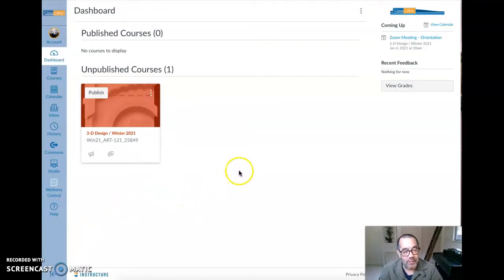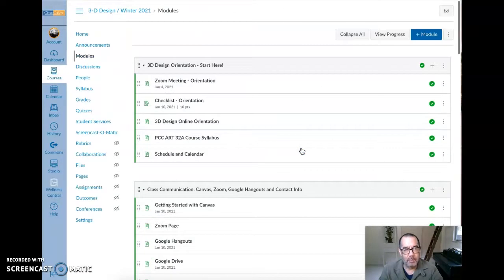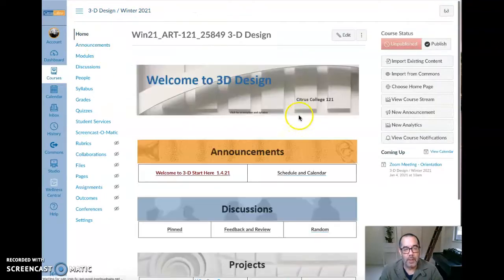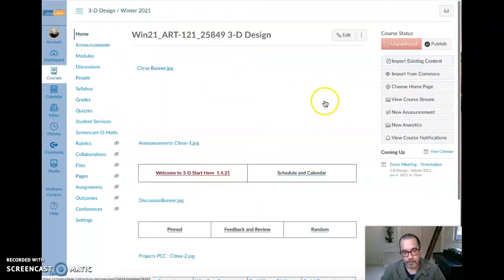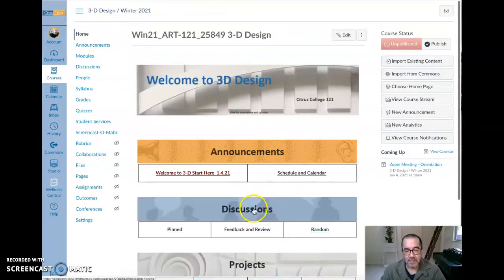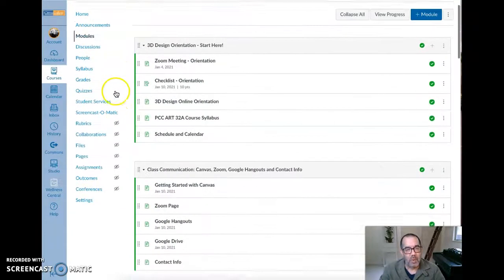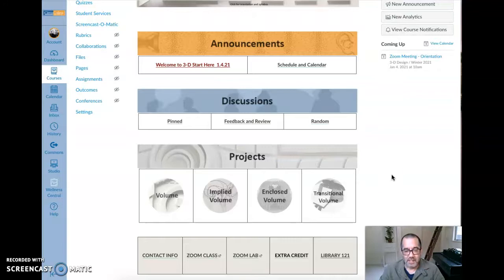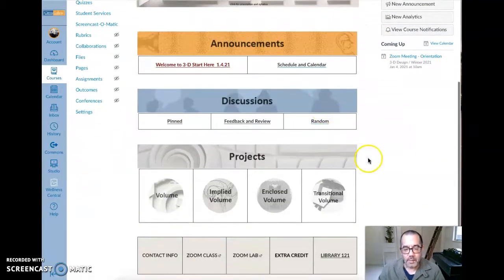Welcome to 3D Design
Hey everyone!  Thanks for signing up for my class.